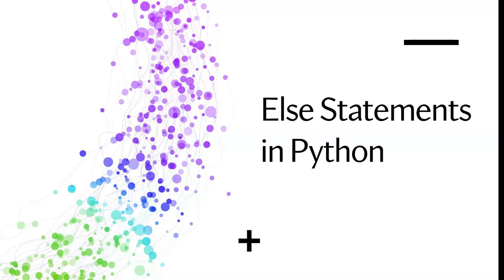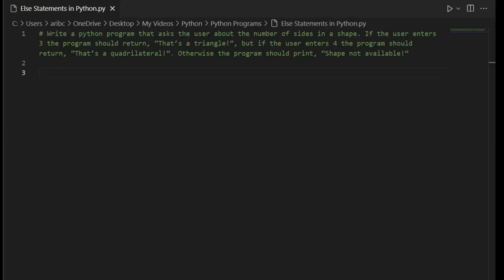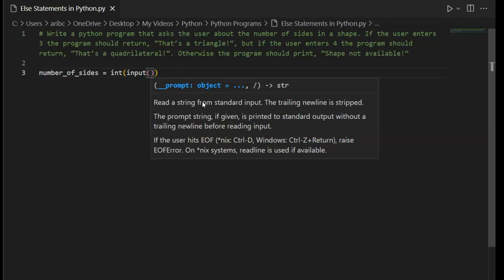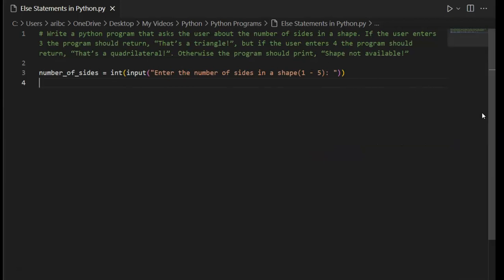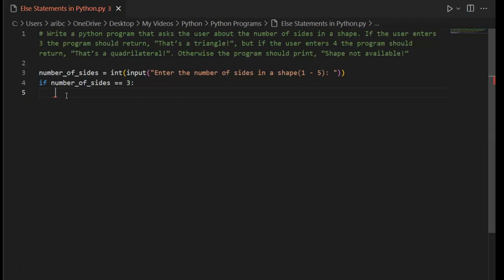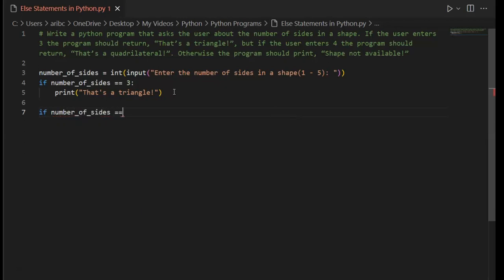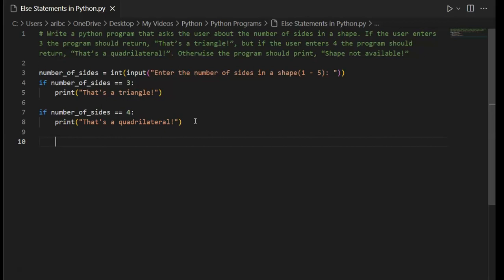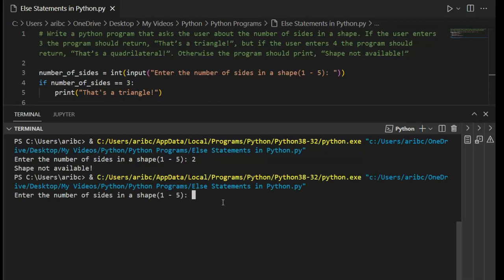Else Statements in Python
How Else Statements Work in Python